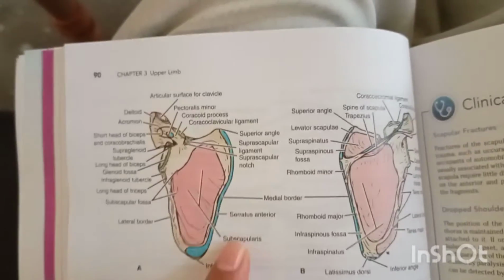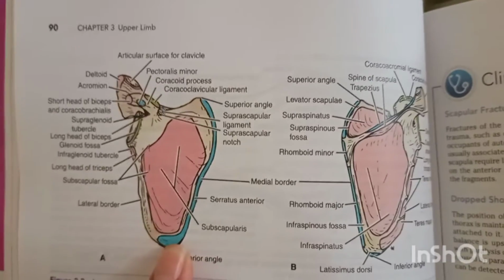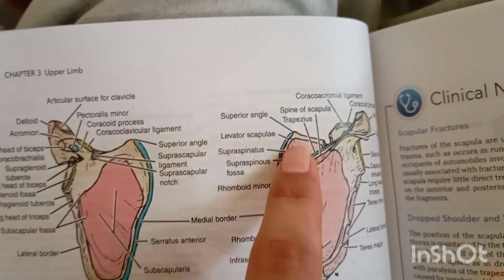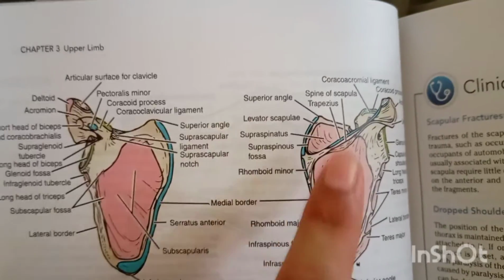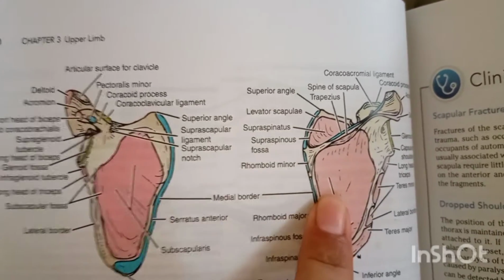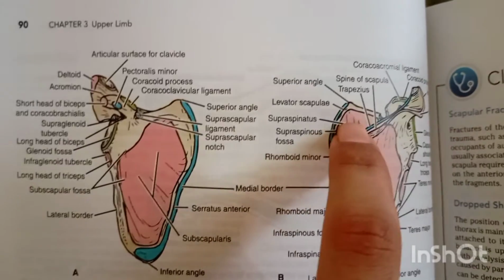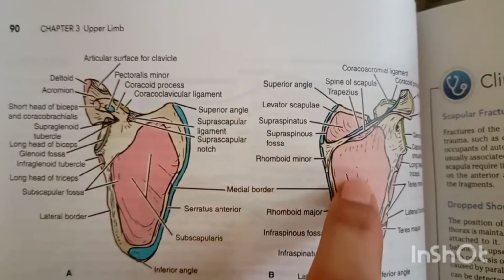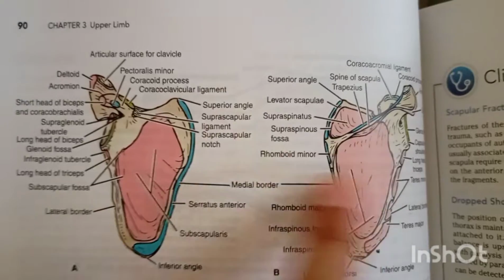Anatomy of Scapula | Upper Limb Anatomy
This video is about the anatomy of Scapula. Scapula bone is a part of upper limb forming the pectoral girdle along with Clavicle and head of Humerus. In this video all the bony landmarks of Scapula along with the muscles attached are discussed.

The scapula is also known as the shoulder blade. It articulates with the humerus at the glenohumeral joint, and with the clavicle at the acromioclavicular joint. In doing so, the scapula connects the upper limb to the trunk. It is a triangular, flat bone, which serves as a site for attachment for many  muscles (discussed in the video).

In the upcoming videos we are going to cover the upper limb complete anatomy.
We have tried our best to keep it simple and precise particularly for the first year mbbs students who are new to this field.